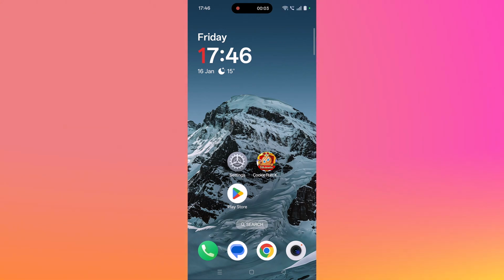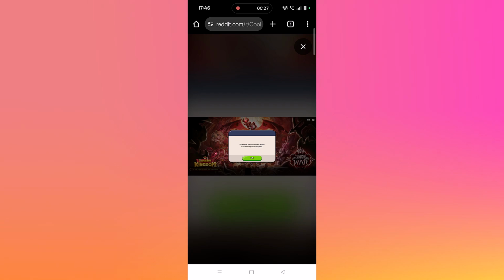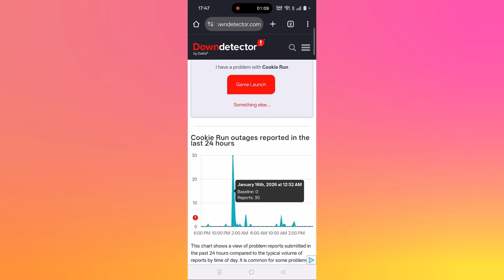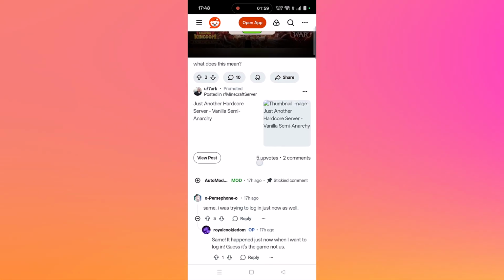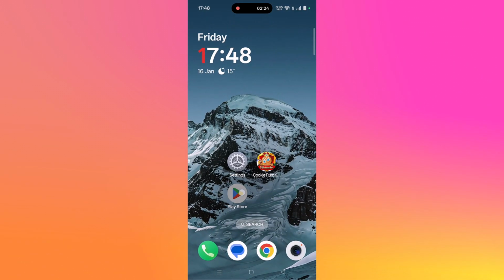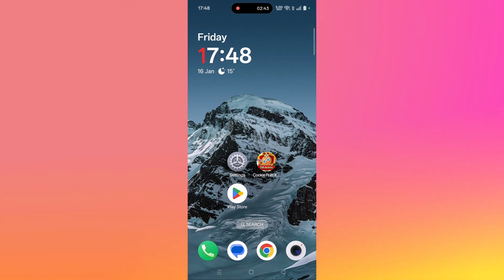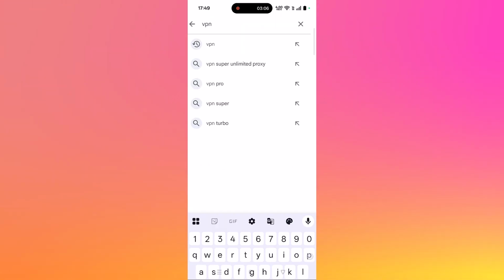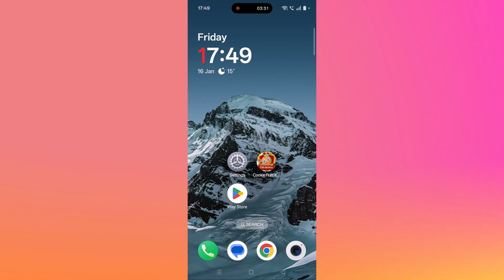Fix CookieRun: Kingdom An error has occurred while processing this request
In This Video Tutorial, You Will Learn How To Fix CookieRun: Kingdom – “An error has occurred while processing this request”.

This error usually happens on the game’s side. In most cases, the problem resolves itself after a few hours.

However in the meantime, you can try the following:

Restart the game and device
Clear Cache of CookieRun Kingdom app
Check For CookieRun Kingdom app Update
connect to a vpn

These steps won’t always fix the issue immediately, but they can help once the servers are back to normal.